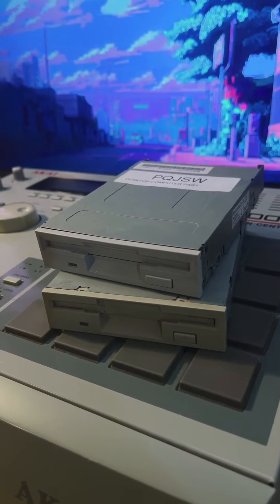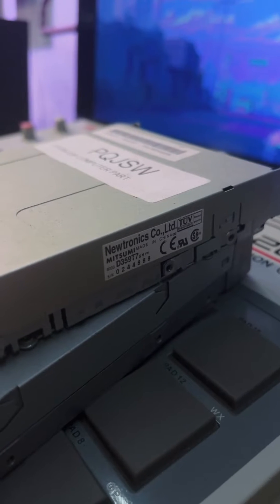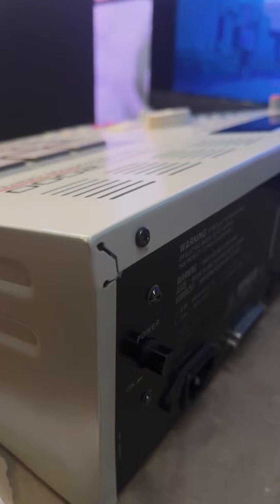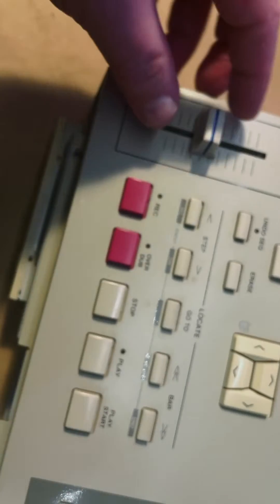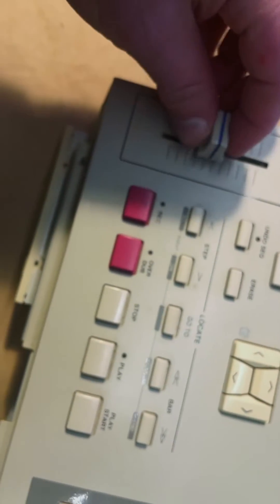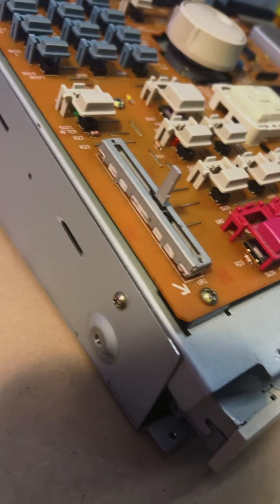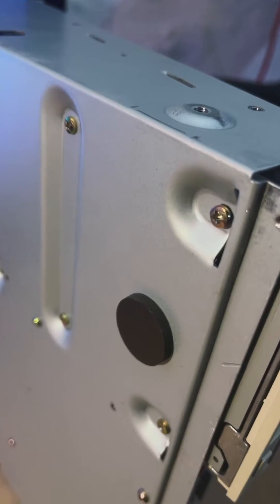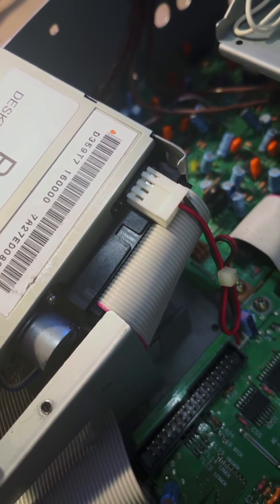Akai MPC2000 Floppy Drive Replacement with Mitsumi D359T7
MPC2000 users, replace the expensive TEAC 235HF with cheap and easy to find Mitsumi Newtronics D359T7 floppy drives.